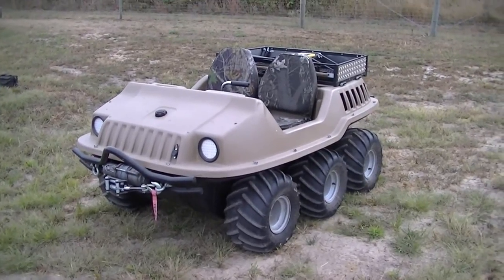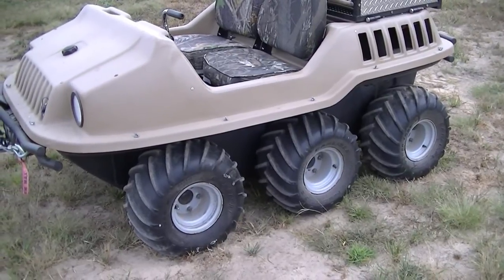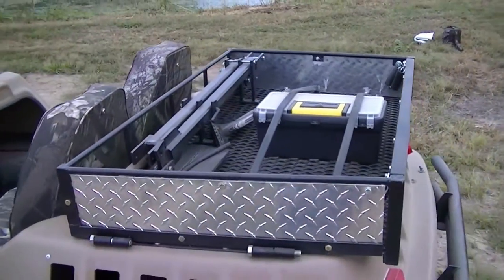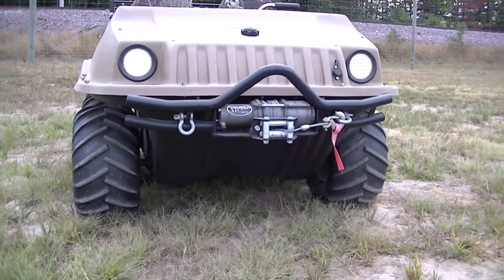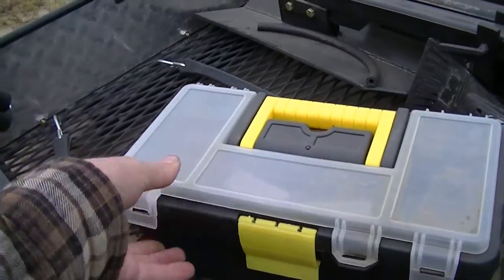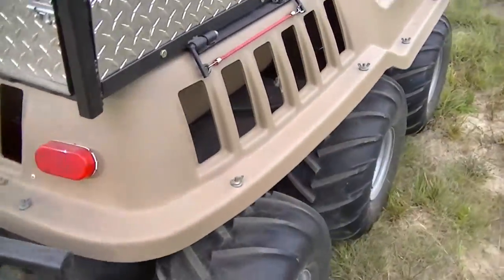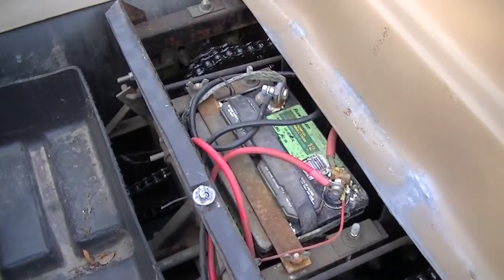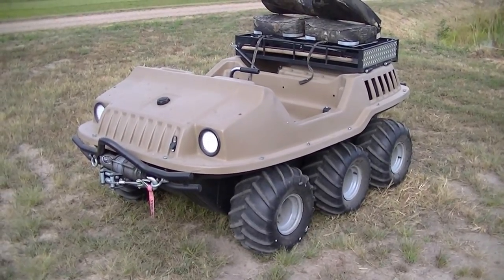SOLD For Sale Max II 6x6 SOLD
1995 Max II for sale.  We just don't use this anymore so it is for sale.